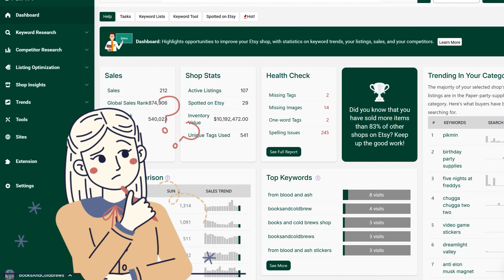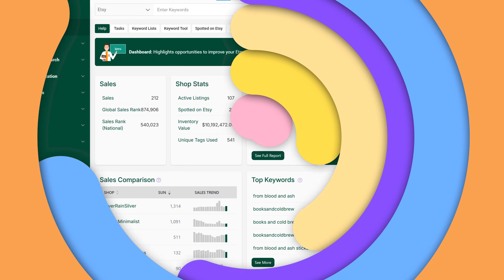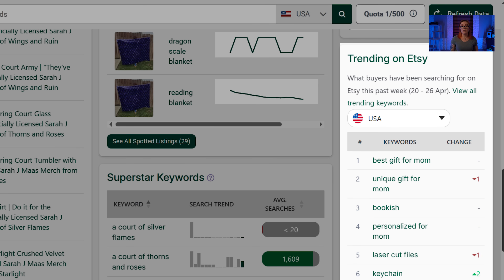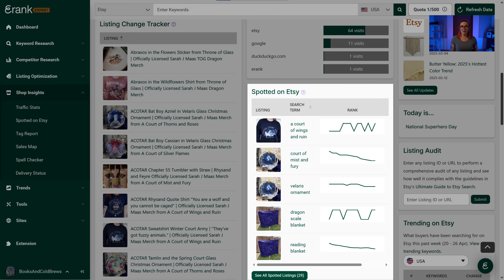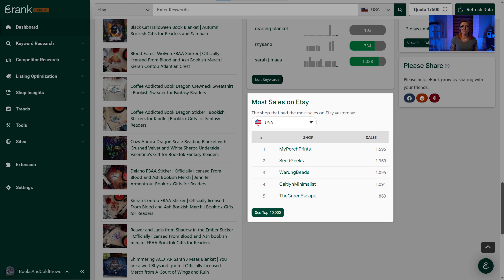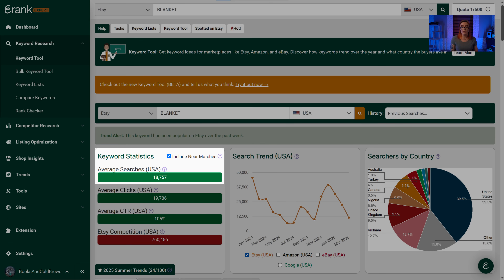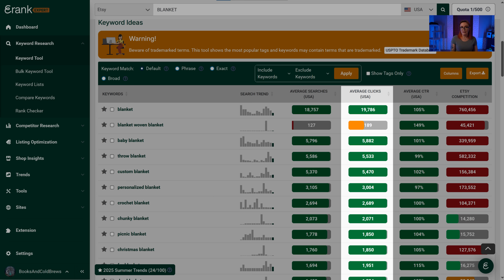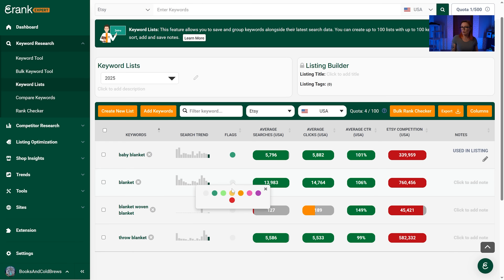How to use eRank for Etsy - 2025 Tutorial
Learn how to make the most of Etsy's largest SEO tool as I walk you though how to understand your eRank dashboard, as well as how to use the keyword tool.

🎓 COACHING: Enrollment for my complete Etsy Training Program, the Handmade Alpha Academy, begins June 14th. Learn more about the program and get notified when doors open

00:00 - Intro
01:39 - Which eRank plan I recommend
02:16 - eRank dashboard walk-through
06:01 - Where to access additional help
06:31 - eRank keyword research tool for Etsy
11:41 - Helpful free resources